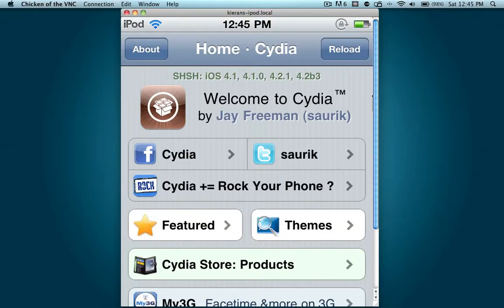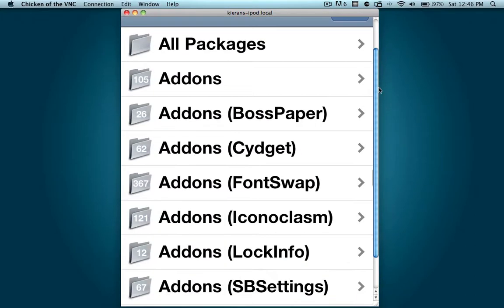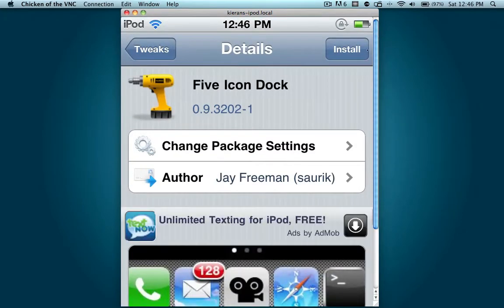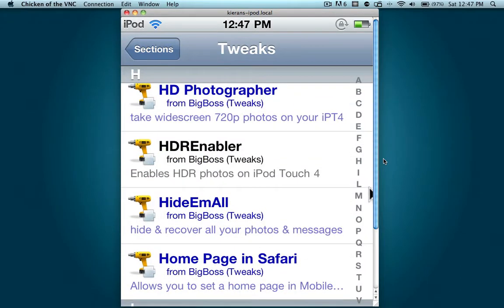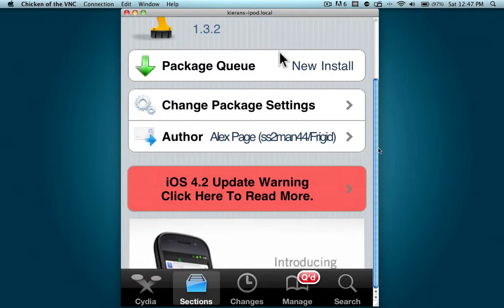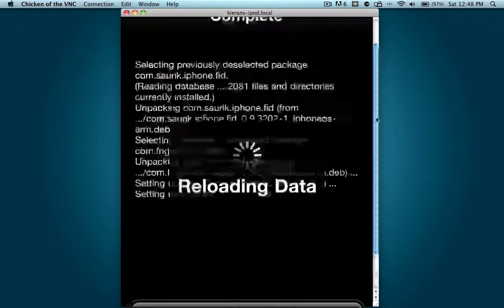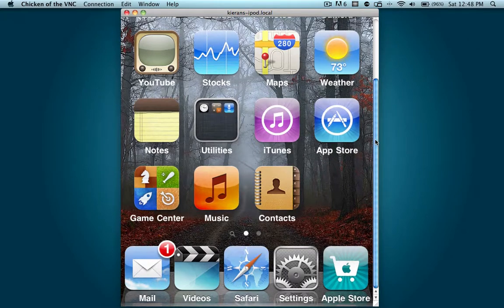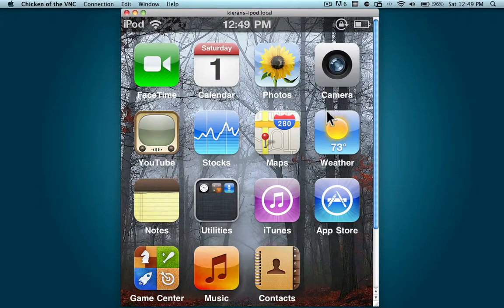Queue Feature in Cydia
The Queue feature in Cydia is actually really handy, but unfortunately for me I did not know what it did until recently.  Fortunately for you, you know know what it does!  :D